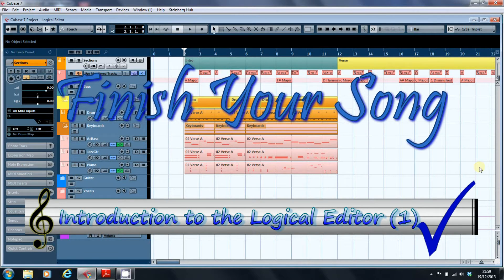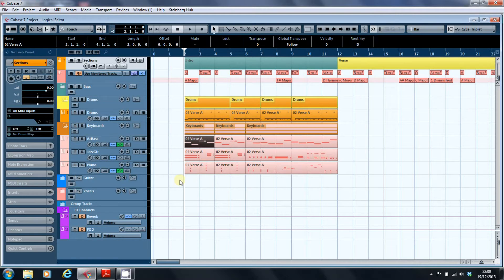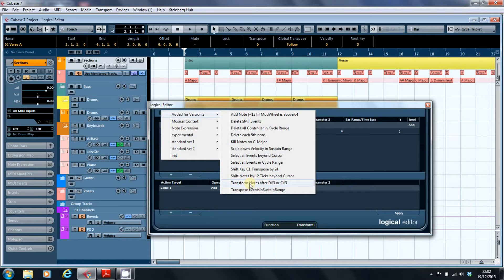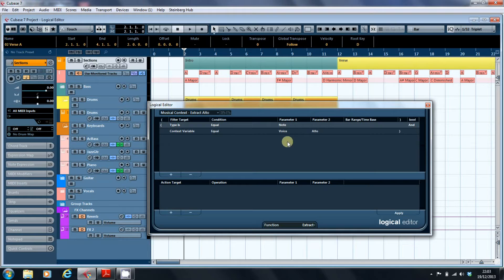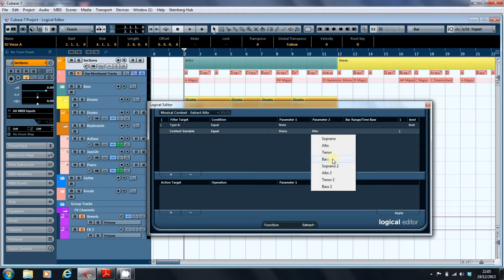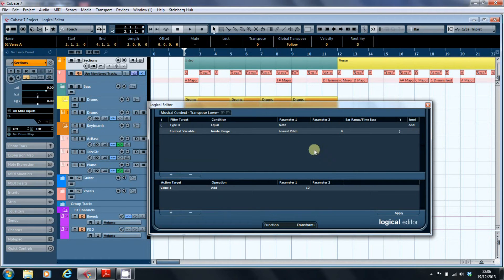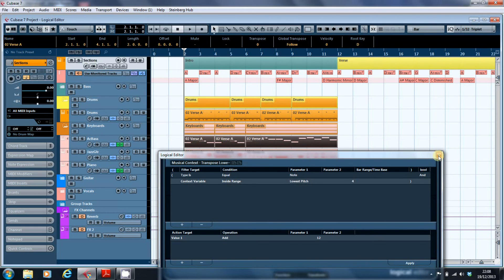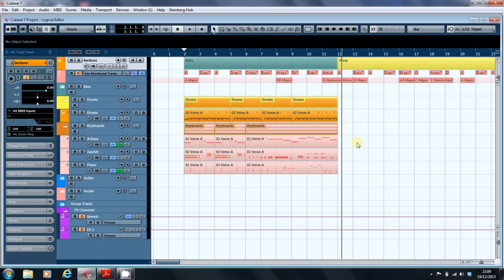Introduction to the Cubase Logical Editor, Part 1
Tweeting daily @finishyoursong

One of the features of Cubase that point back to its origins as a MIDI sequencing package is the Logical Editor.  Bewildering at first glance, it offers a unique and powerful way to apply changes across the whole of a MIDI part that would otherwise require repetitive editing, as well as a host of other possibilities.  If you can think it, the Logical Editor can probably do it for you quickly.  This video is the first of two looking at some of those possibilities.